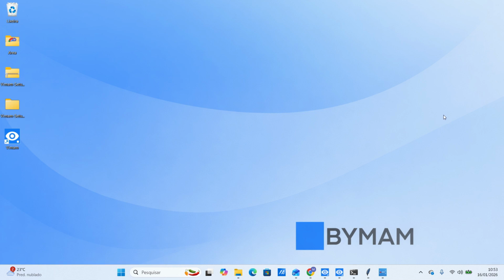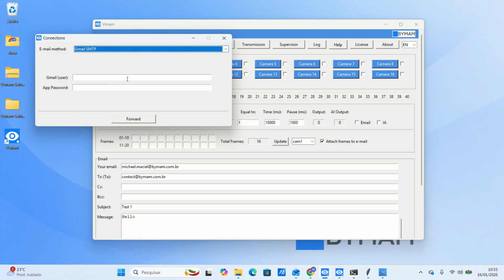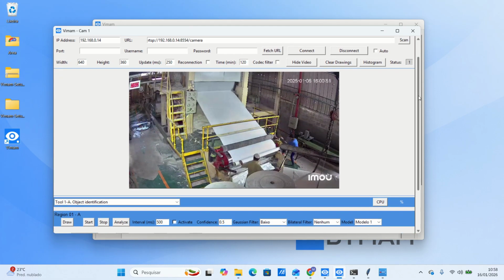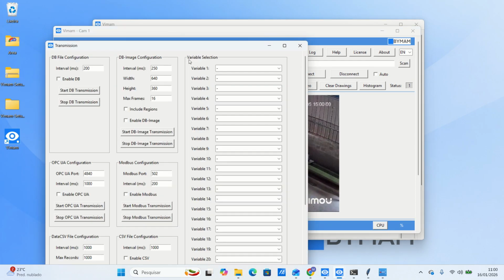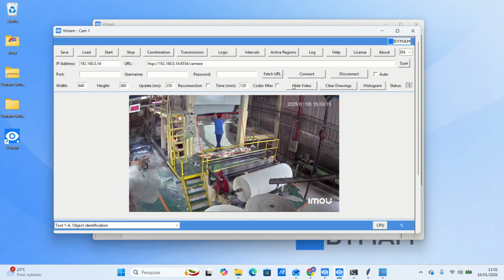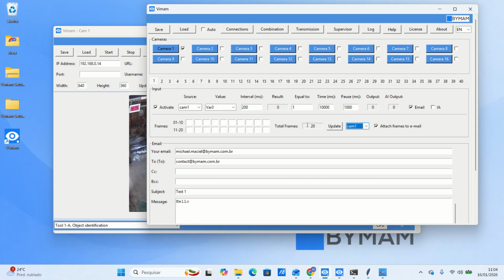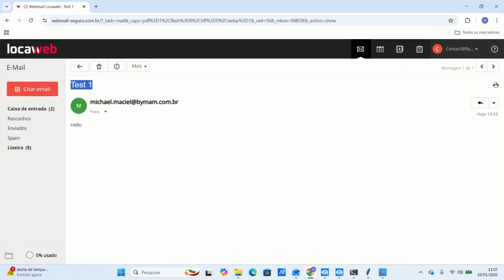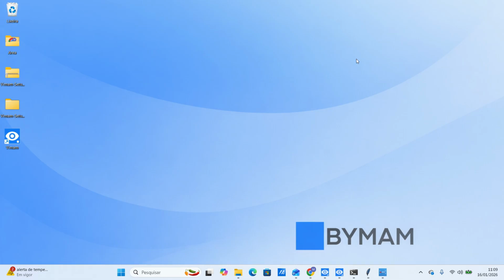13-Automatic Email Sending